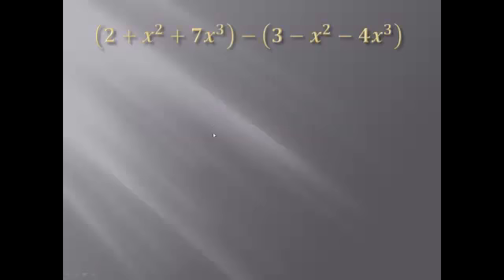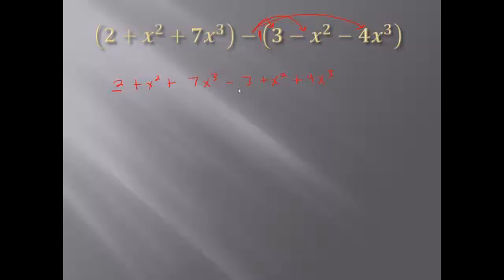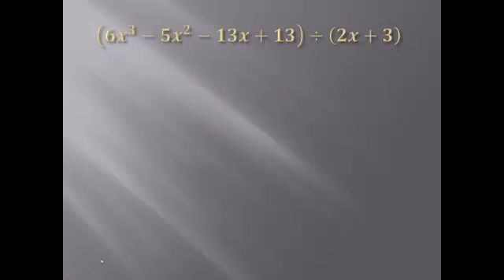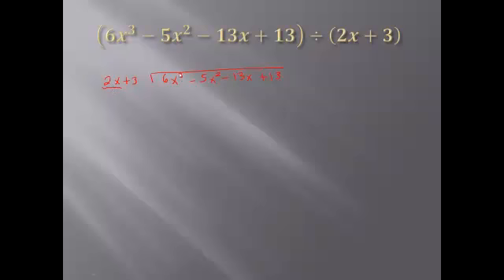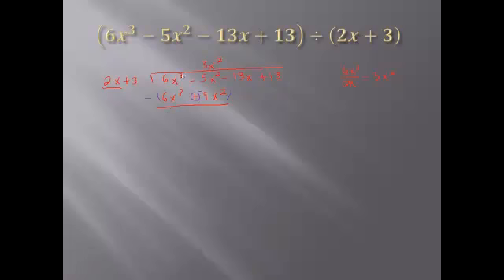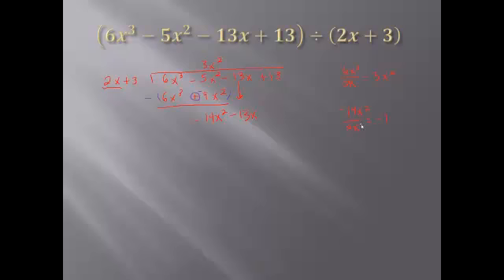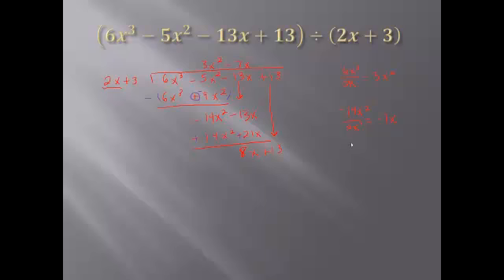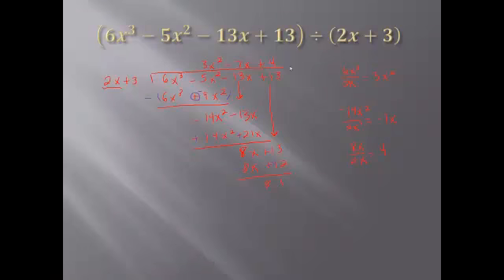Week 4 Polynomials Part 2